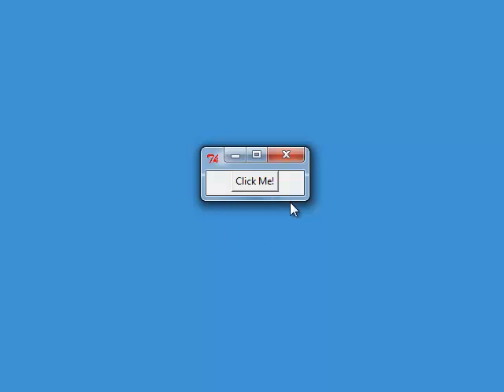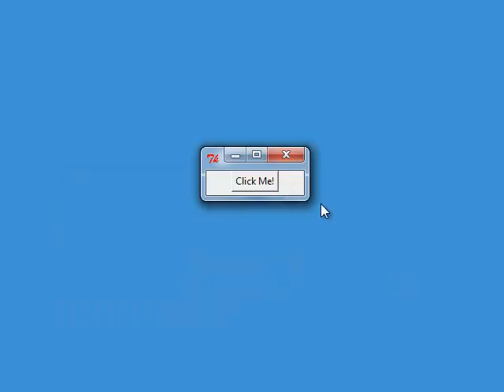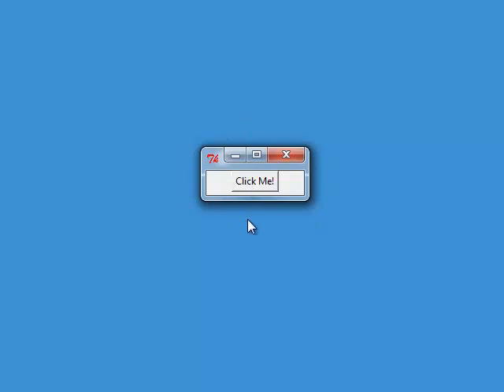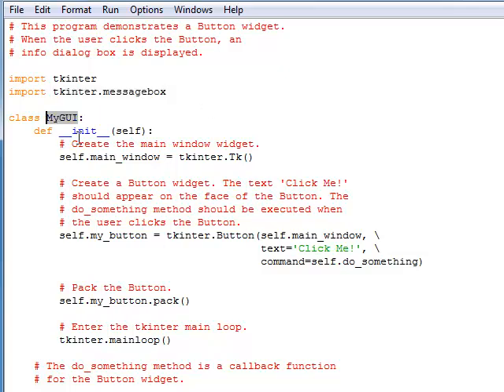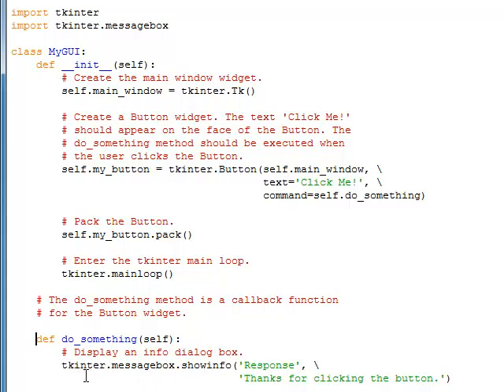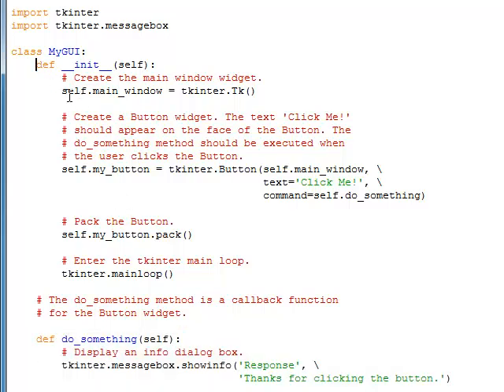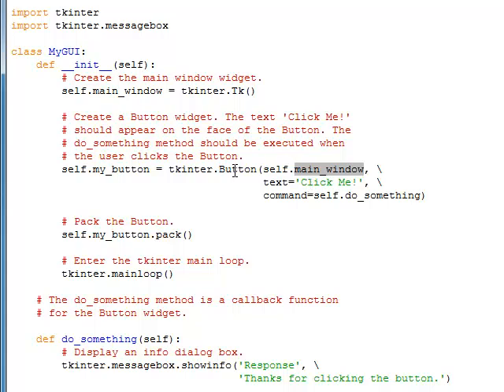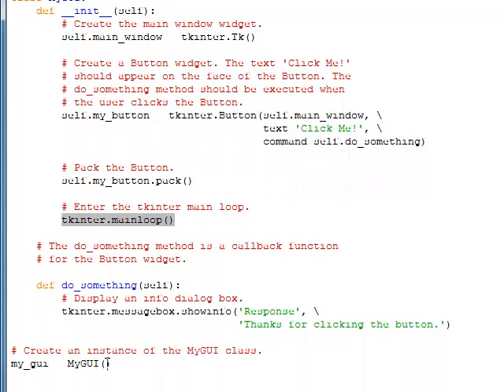Chap13 Vid02 Responding to Button Clicks